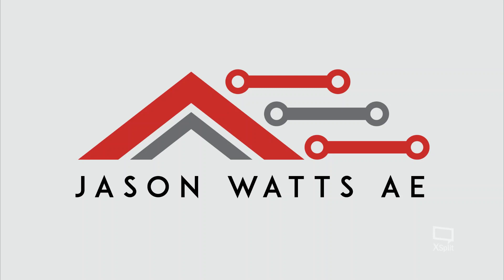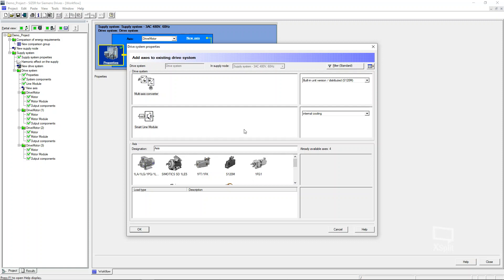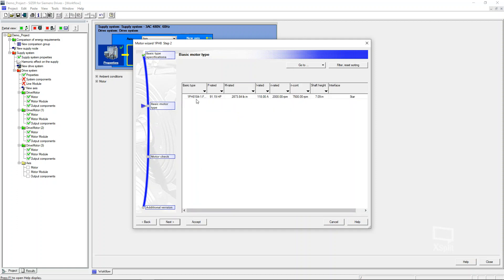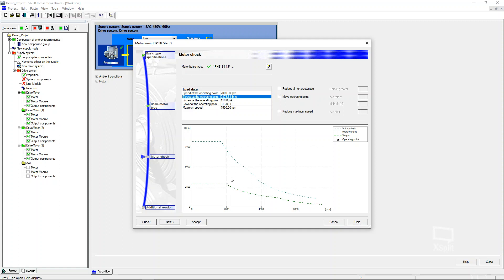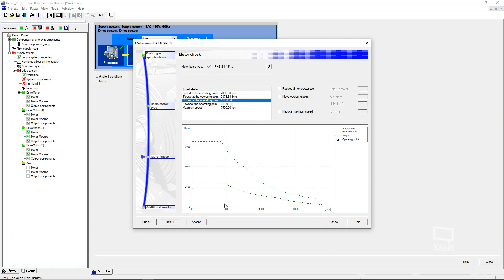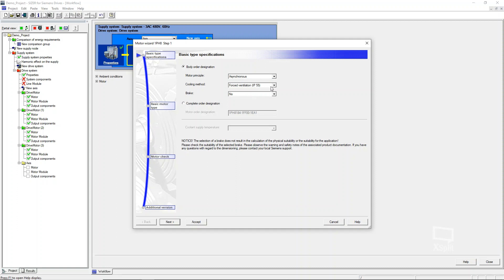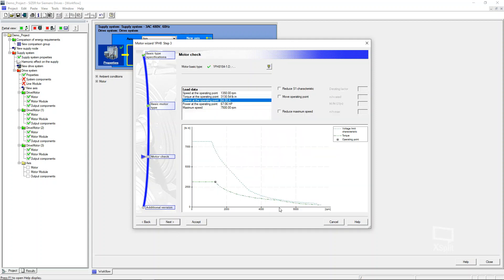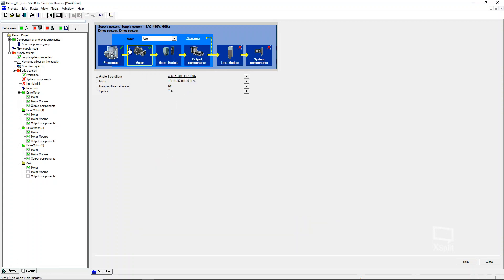SIZER Part 2- Siemens Motor Data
In this video I show how you can use Sizer to get information about Siemens motors.
0:00 Introduction
1:32 Create New Motor
3:10 Motor Torque Curves of Known Motor

9:14 Selecting Motor from Required Torque